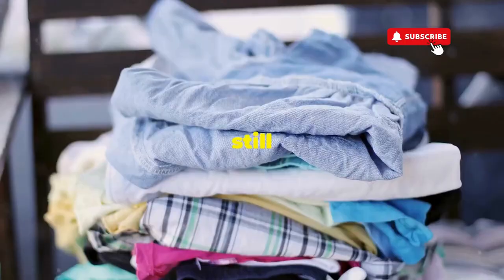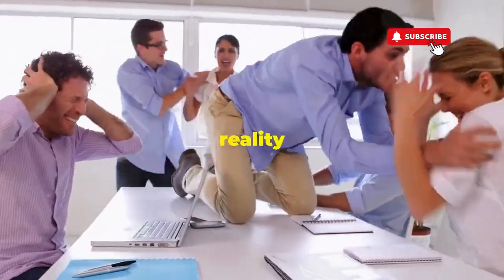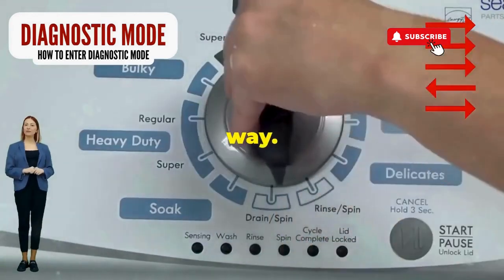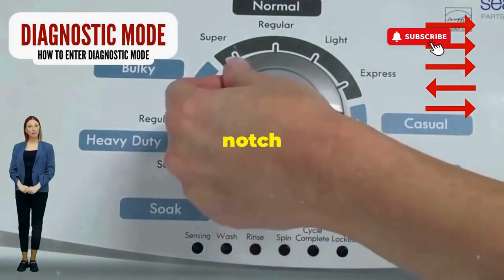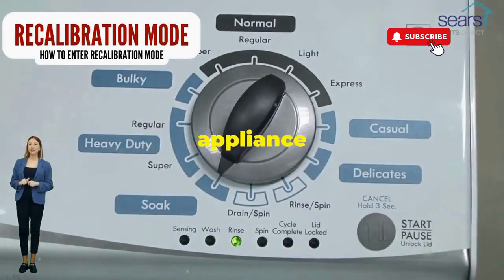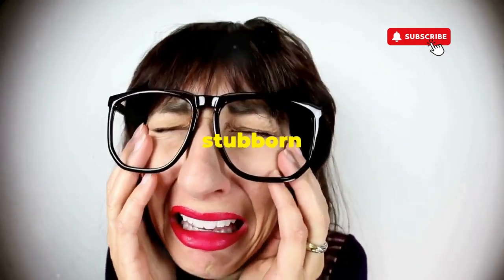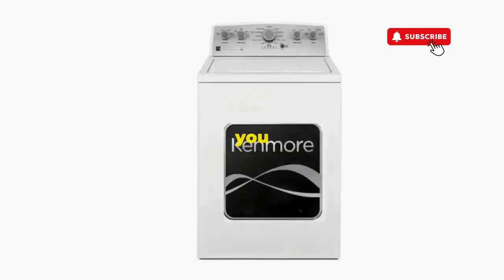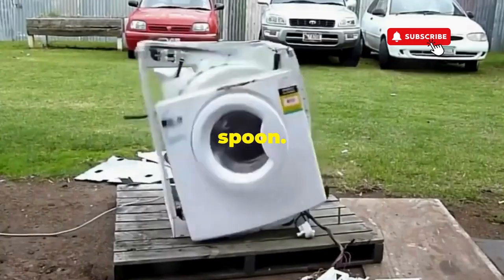Whirlpool Washing Machine Sensing Light Flashing – Fix the Issue Quickly! 🔄💡